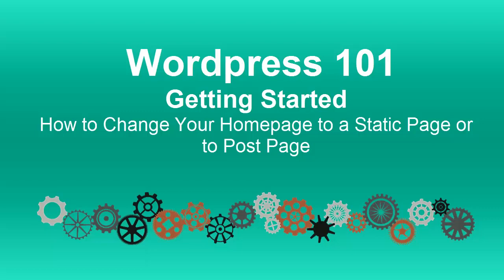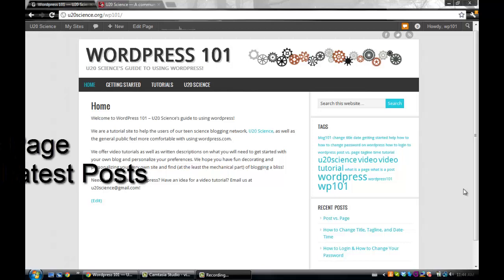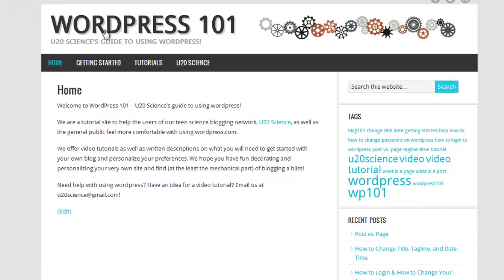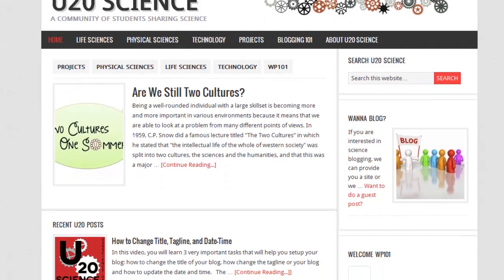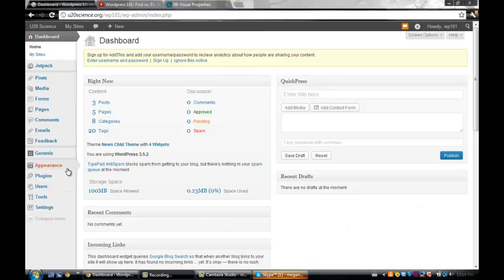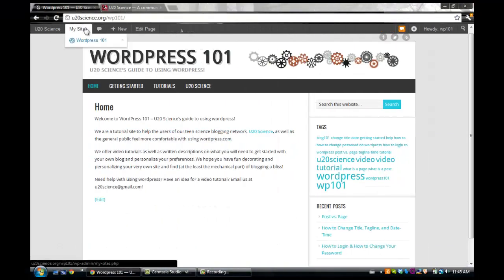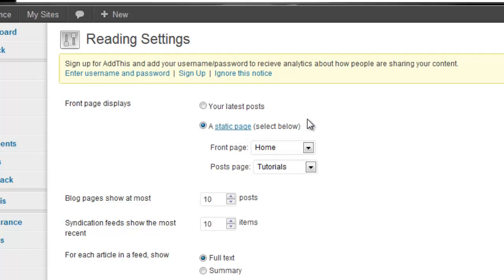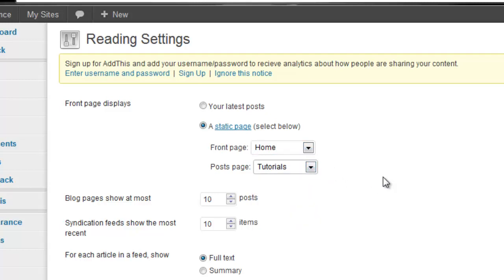Wordpress 101 Tutorial: How to Change Your Homepage to a Static Page or to a Post Page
U20 Science's guide to using Wordpress. This video tutorial is part of the -Getting Started- category.

You will learn how to change your blogs homepage to a static page or how to change it to show your latest posts. We also explain the difference between having a static homepage and a latest post homepage.

Made by @explorewithmeg